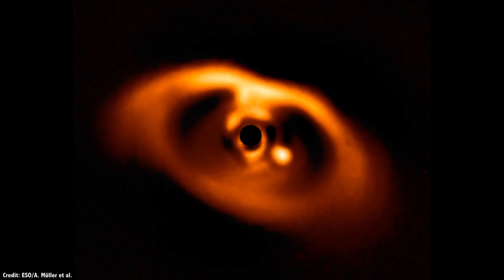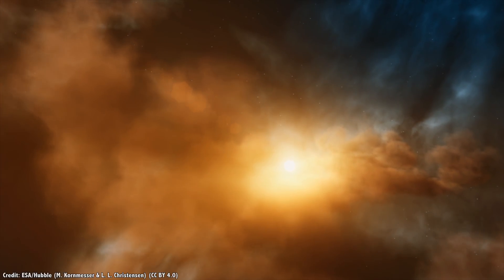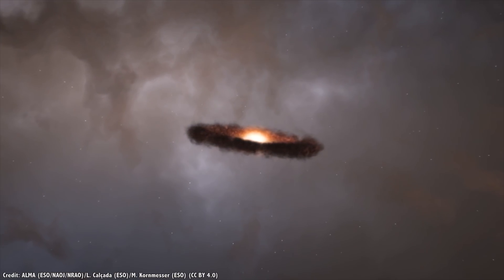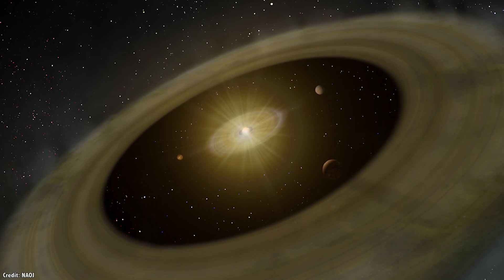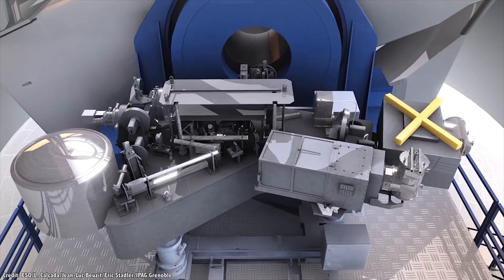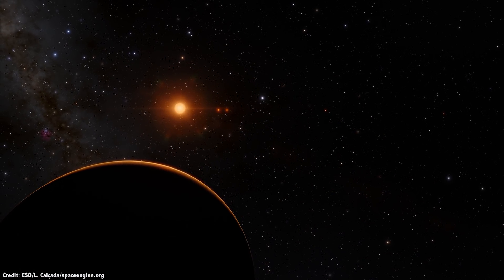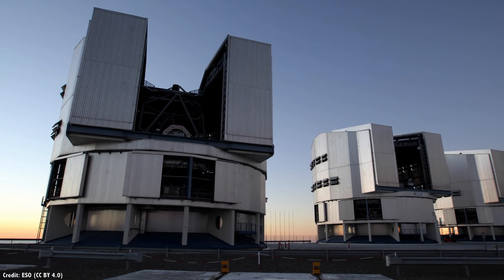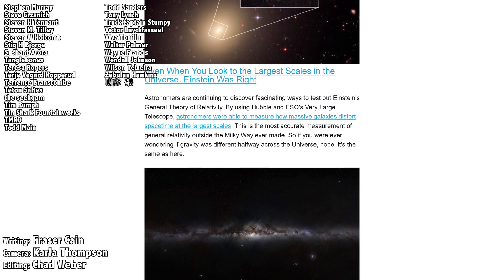First Ever Picture of a Baby Planet!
For the first time ever, astronomers have captured a direct image of a newly forming planet orbiting around a newly forming star.  It’s a stunning photograph, not only for the science and what was observed, but what it means the future of exoplanetary astronomy.